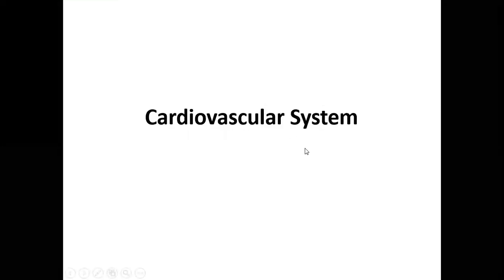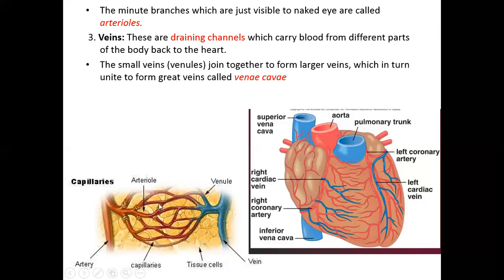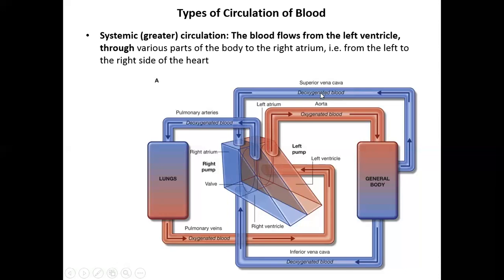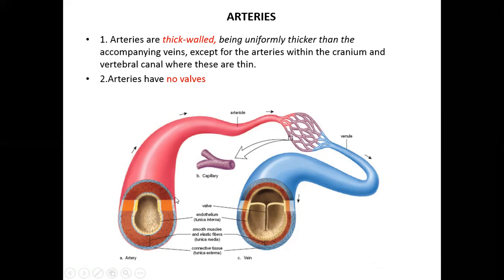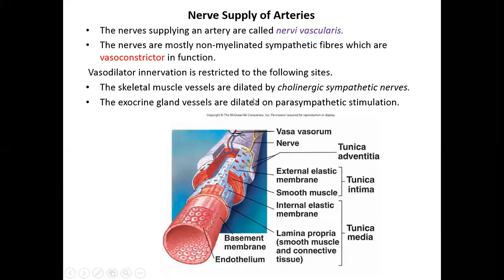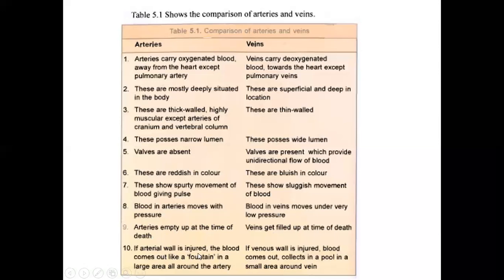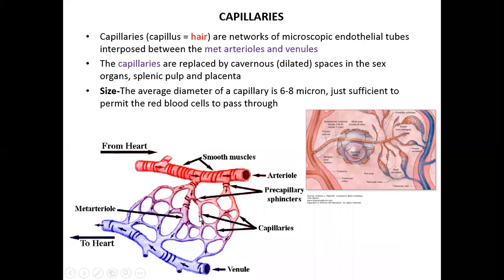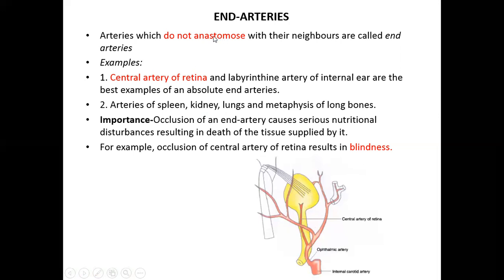GENERAL ANATOMY-CARDIOVASCULAR SYSTEM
CARDIOVASCULAR SYSTEM.
HUMAN EMBRYOLOGY.